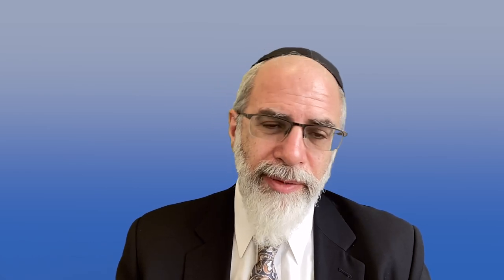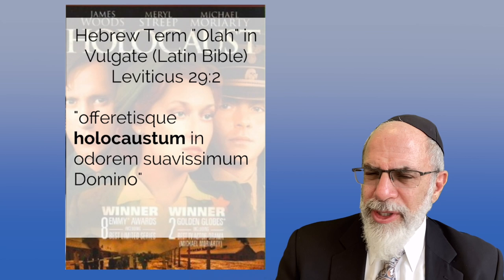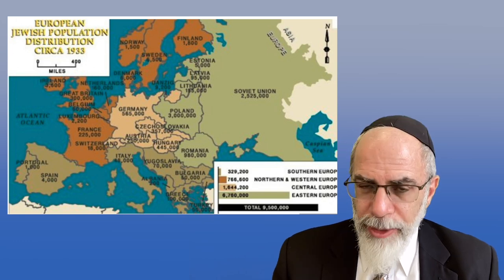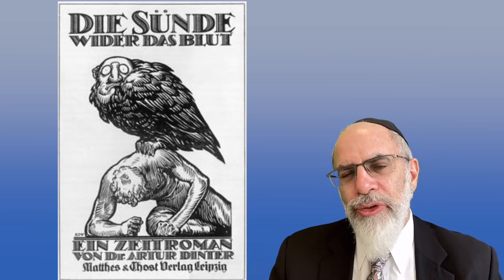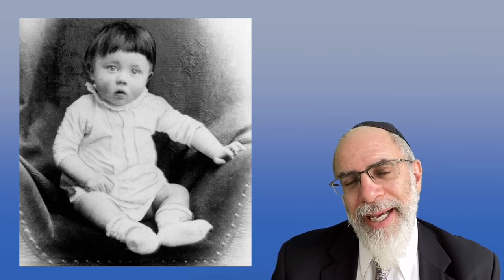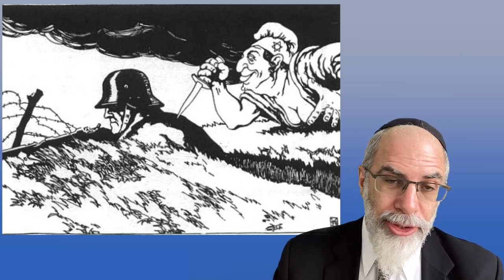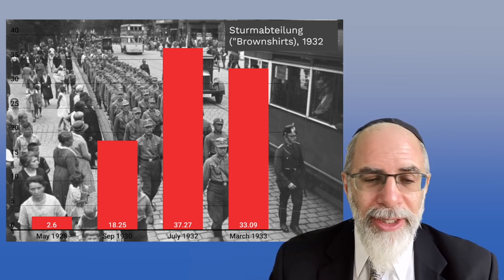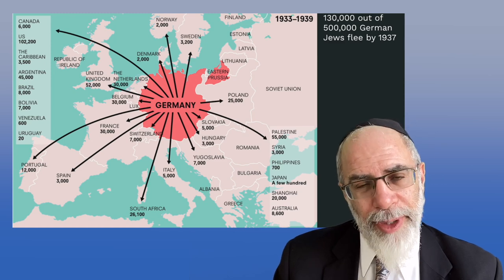102. Interwar Germany (Jewish History Lab)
Brief overview of developments in Interwar Germany, part of the Jewish History Lab series of short lectures. EDUCATIONAL CONTENT.

Interested in studying more deeply? Join our learning community of students, researchers and colleagues by becoming a Channel Member

A Thousand Years of Ashkenaz!